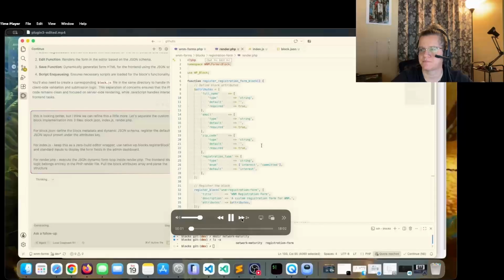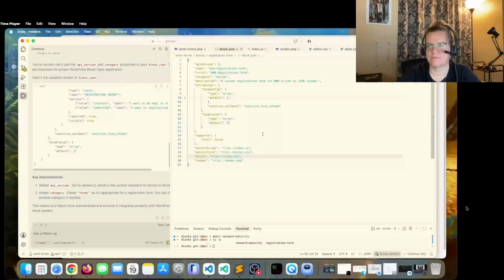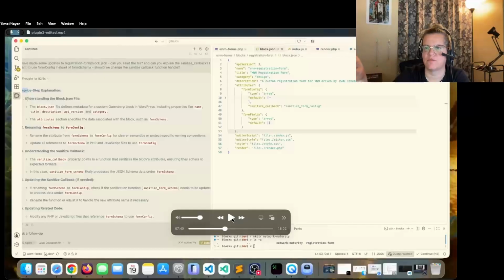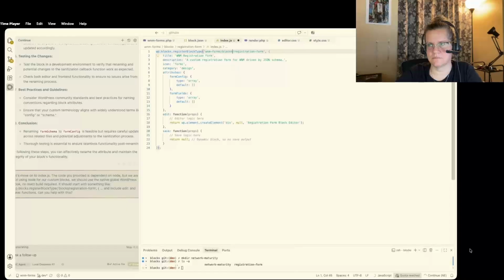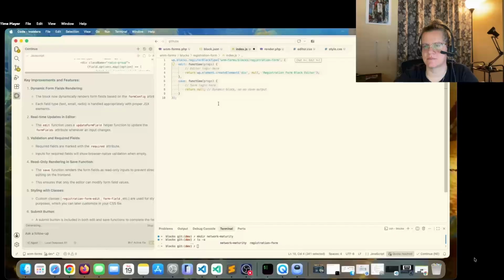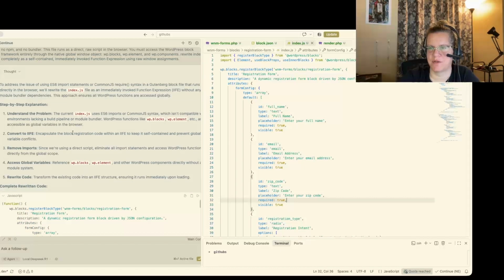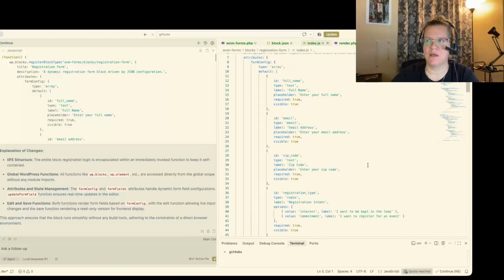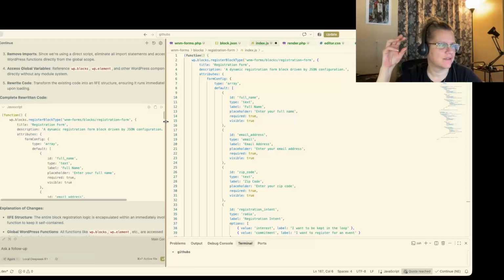Refactoring the AI: Enforcing Zero-Build Rules on DeepSeek (Part 3)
When working with local AI models, 80% of the job isn't writing code—it's steering a stubborn agent away from bad habits.

Welcome to Part 3.3 of our full-stack plugin series for the WitnessNearMe project. In this commentary-driven segment, we fast-forward through the raw refactoring footage to audit our block architecture and fix local AI hallucinations in real time.

In this episode, we clean up block.json to declare native API v3 properties, wire up asset files, and address the news regarding the Continue extension acquisition (plus why tools like Cline and Roo Code are taking over the open-source ecosystem). Then, we hit a massive friction point: DeepSeek repeatedly attempts to force ES6 import statements and Node.js dependencies into our browser-native JavaScript file.

We walk through the exact moment we halt the agent and issue a sharp "CRITICAL ERROR" prompt adjustment to force an Immediately Invoked Function Expression (IIFE) using raw browser global objects (wp.blocks, wp.element).

Finally, we outline 3 essential workflow upgrades (@ file references, avoiding workspace noise, and Cmd+I inline edits) that we will use in the next video to eliminate agent disconnect completely.

📋 GRAB THE SPECIFICATION SHEET BLUEPRINT:
The Markdown specification sheet used in this video is hosted and free to copy over at:

TIMESTAMPS:
00:00 - Intro: Overcoming React Habits & Fast-Forwarding the Grind
01:17 - Resetting block.json: Adding API v3, Categories & Asset References
03:20 - Defining Editor & Style CSS Files (And Why We Prefer theme.json)
04:36 - The Continue Acquisition: What Happened & Why Starting Today is a Dead End
05:48 - Open-Source Alternatives: Cline & Roo Code
06:43 - Auditing DeepSeek's 82-Second Response: Form Schema vs. Form Config
08:24 - Moving to index.js: Spotting the NodeJS Import Statement "Red Flag"
10:36 - Why ES6 Imports Prove the Agent is Defaulting to Webpack/Create-Block
12:59 - The Turning Point: Feeding the "CRITICAL ERROR: No Build Pipeline" Prompt
14:48 - Auditing the Response: Converting index.js to a Raw Browser IIFE
17:33 - Dynamic Form Config & Planning Block Inspector Controls
20:10 - Outro: 3 Workflow Upgrades for Part 4 (@ References & Cmd+I Edits)